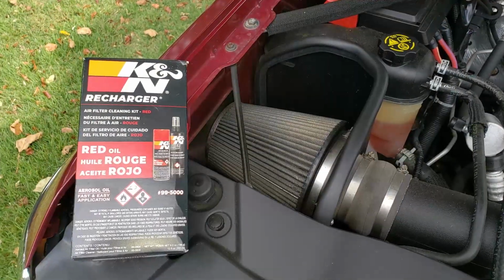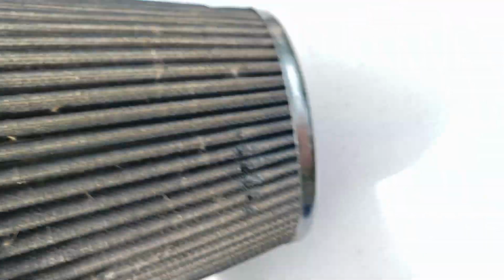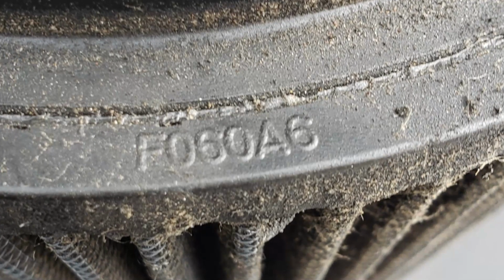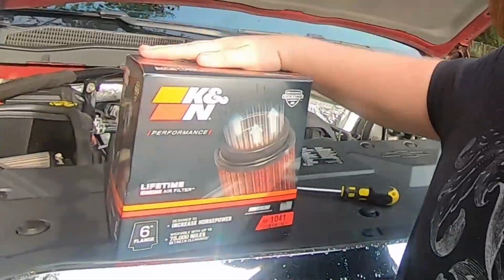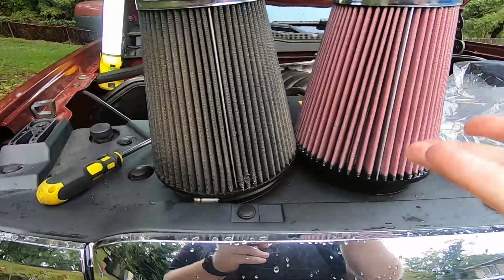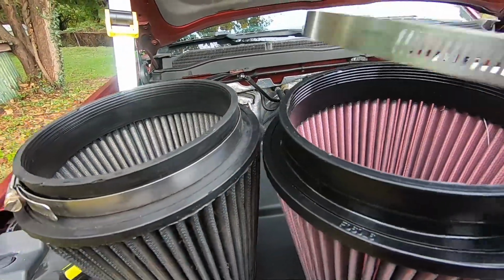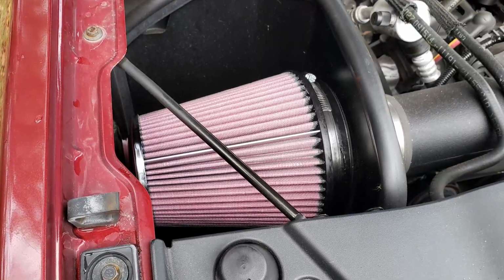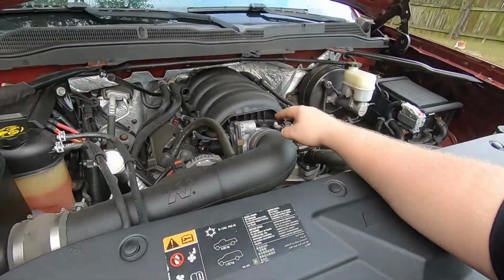How to Replace a Cone Filter - Quick Guide!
Welcome to the Trick Shift Garage! In this video, I begin with the intentions of "recharging" my K&N air filter for the 2015 Chevy Silverado but quickly find out it's better to toss it. I go through the easy and simple process of buying the replacement filter for a K&N cold air intake system.

There's a couple ways to figure out what filter you need for your system. First, there is a model or part number that is molded onto the part around the flange area of the filter. The other way is to get a tape measure out and just measure it! The dimensions that need to be measured are height, top side diameter, base outside diameter, flange inside diameter, and lastly the flange length. and there you can find your filter and confirm the size there.

Once the new air filter comes in it's as simple as unscrewing the old one and screwing the new one on. No need to add oil as it already comes pre-oiled. Now that the Silverado can breathe alittle easier maybe I should start thinking about a new throttle body or intake manifold. What do you think? :)

Flat Head Screw Driver

Video Gear:
DJI Osmo Mobile 3
GoPro Hero 7 Black
62" Camera Tripod